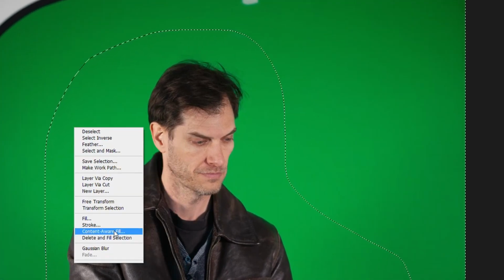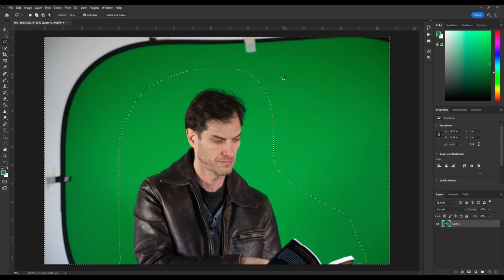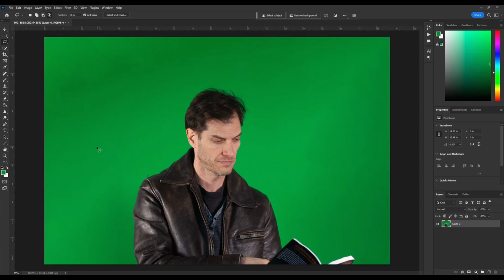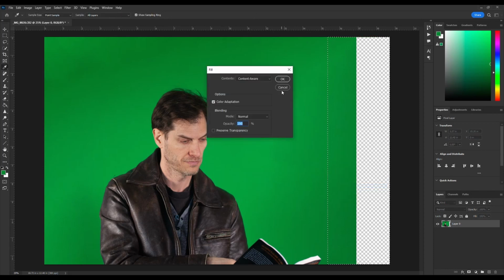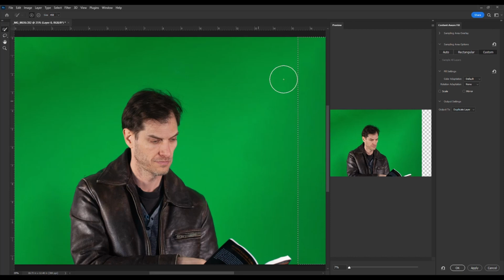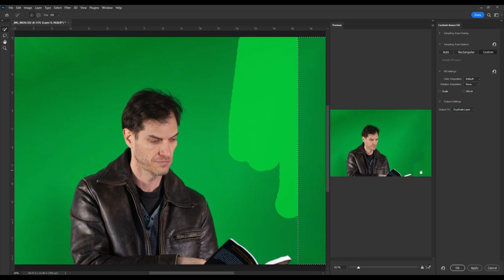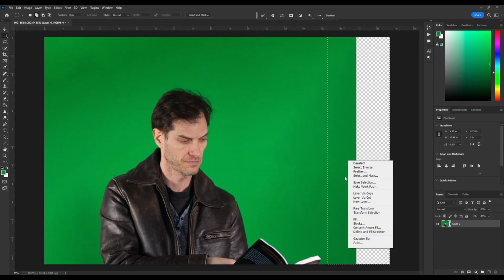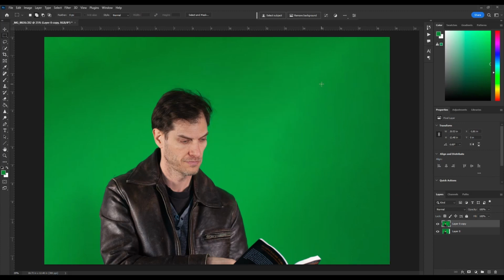How to Expand Background in Photoshop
This Photoshop tutorial will quickly show you how to use content-aware fill in expanding studio photography backdrops.